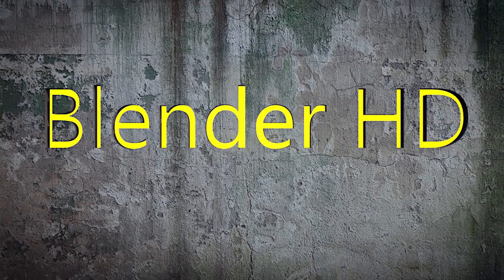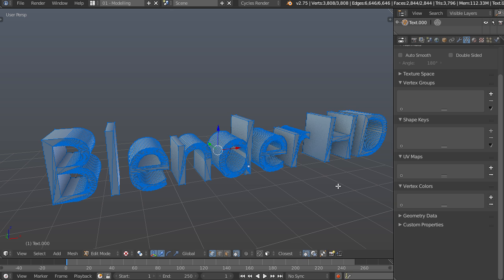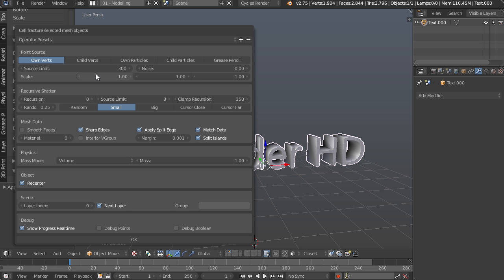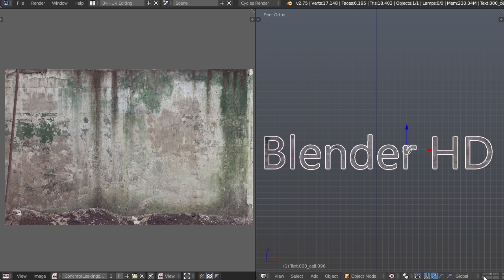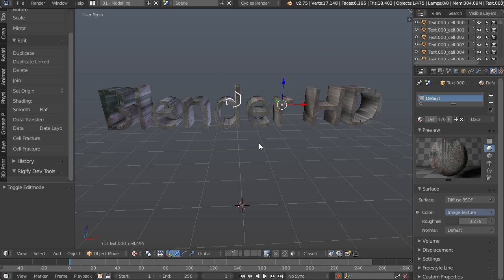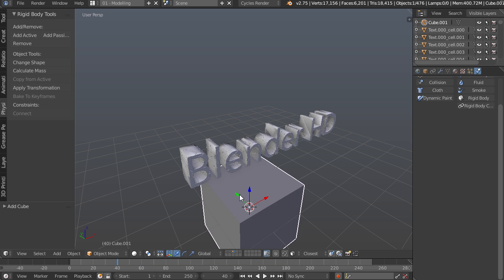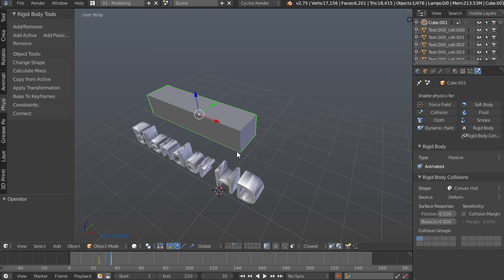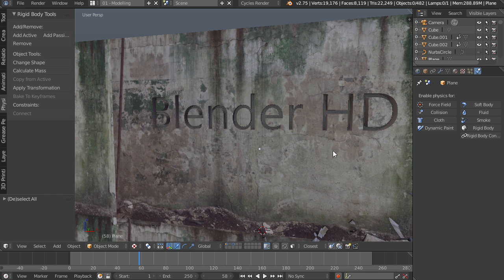Create a Wall Smash Title Intro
Learn how to turn text into mesh, UV map fractures, and more!